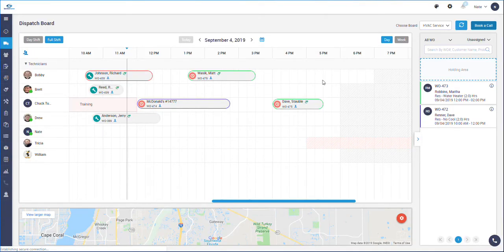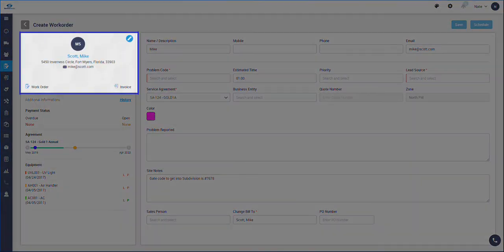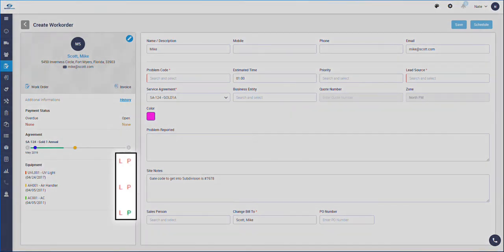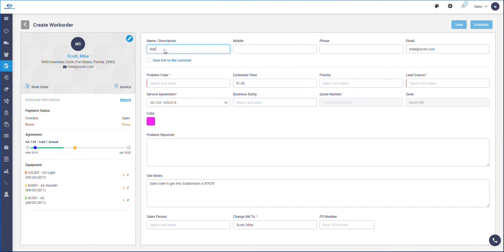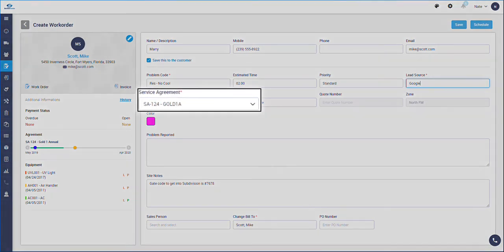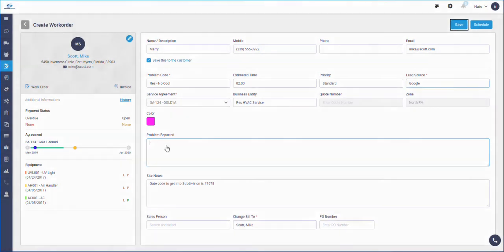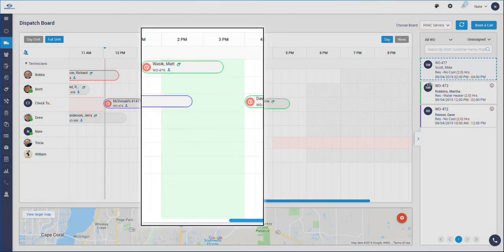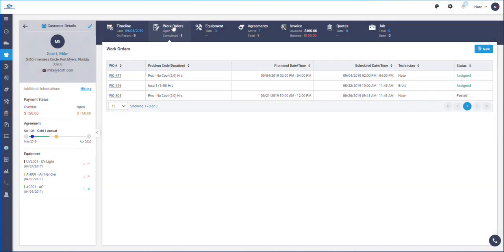ServiceFactor - Adding Work Order